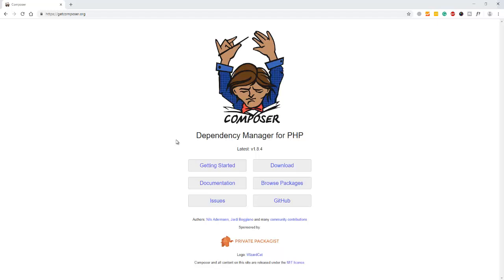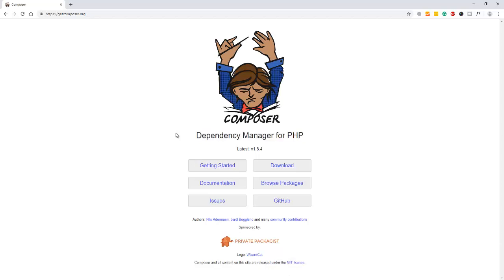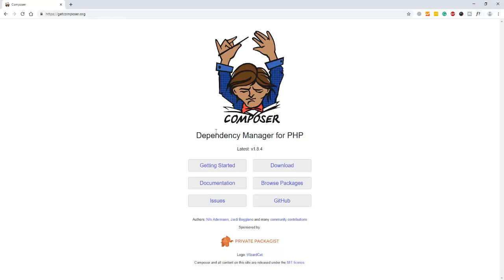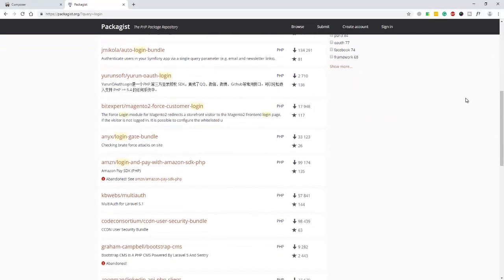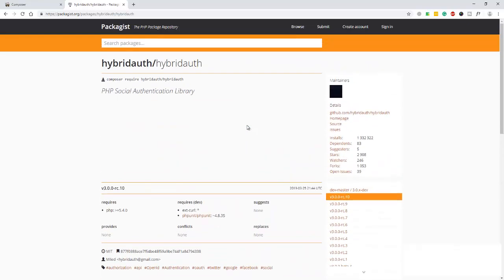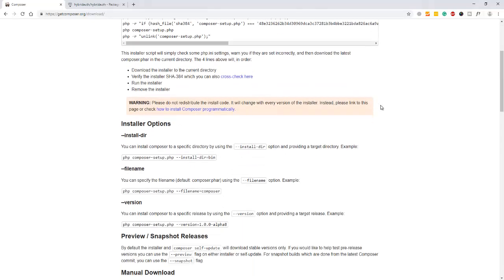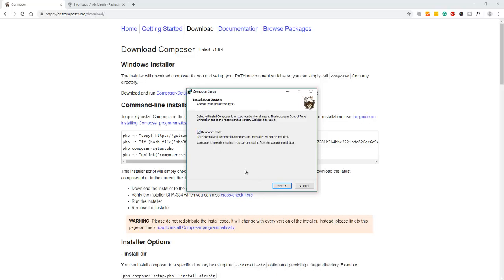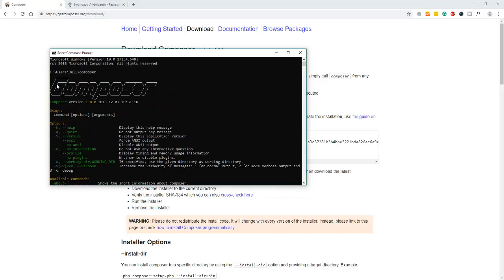How to Install Composer on Windows 7/8/10 | laravel 2019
How to Install Composer on Windows 7/8/10

What is composer?